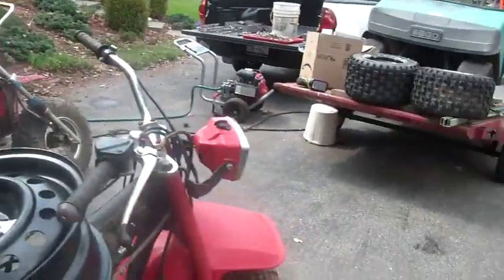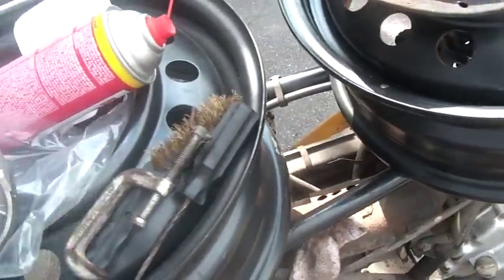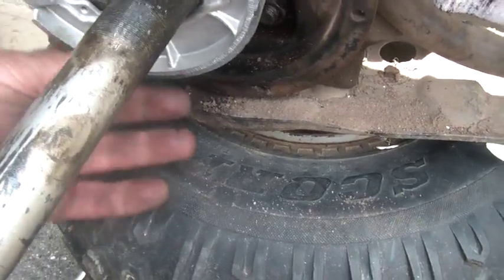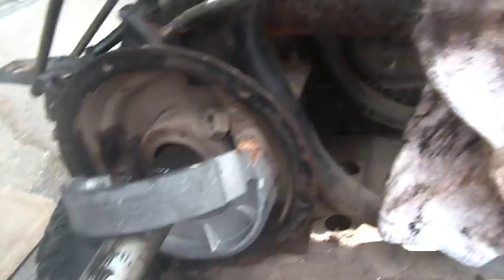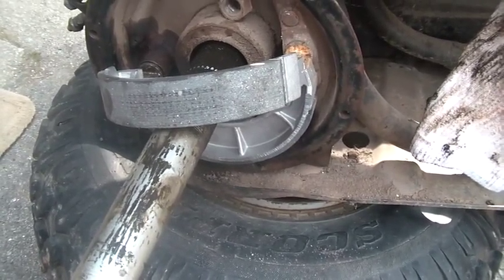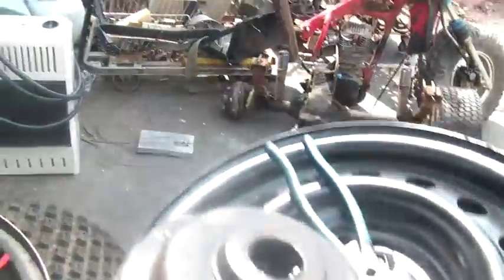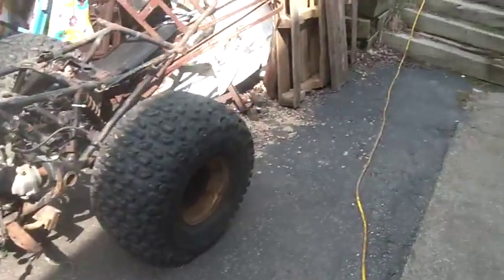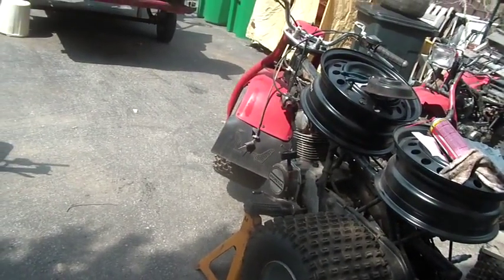5_3_15, Honda ATC185 Brake Job, freeing sticky brake cables,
5_3_15, Honda ATC185 Brake Job, freeing sticky brake cables, cleaned up drum, need to trim, the brake shoes, to reduce dragging, used a mixture, of transmission fluid, and diesel, to loosen up, the sticky brake cables, use anti seize, to make sure, it all comes a part, next time